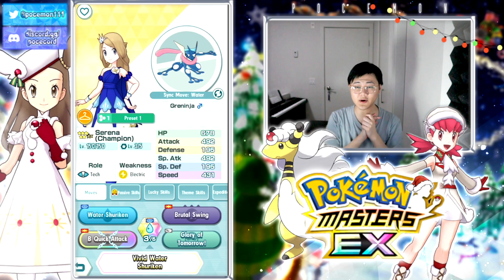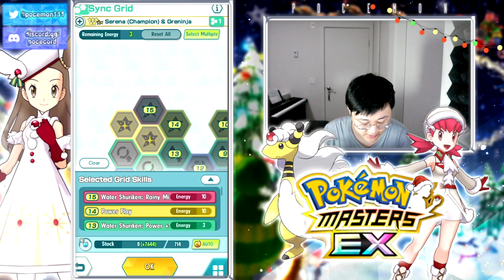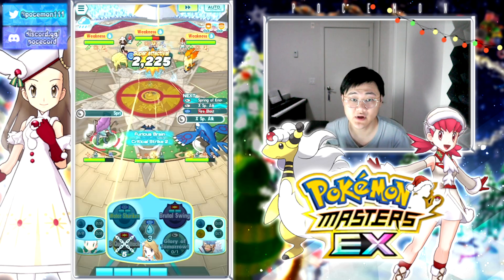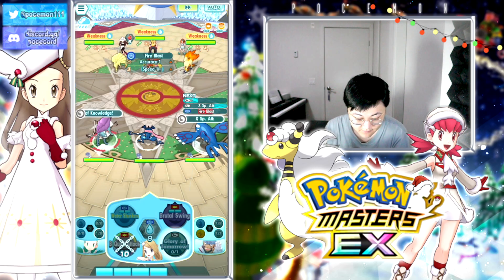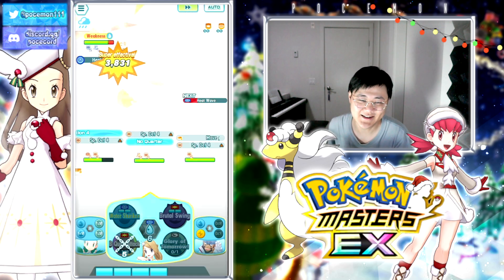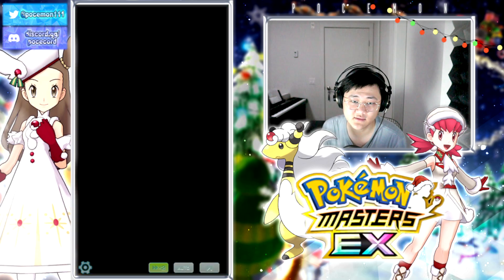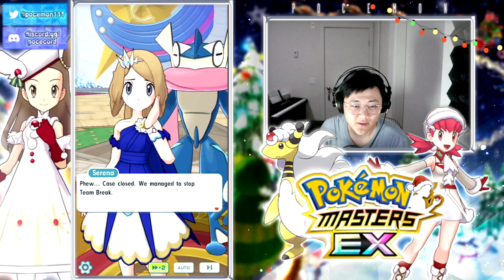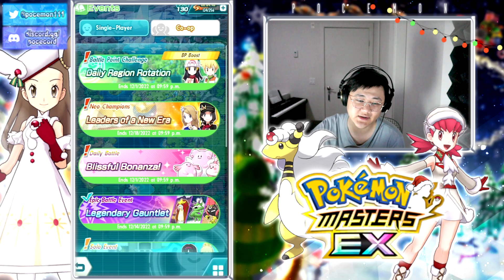She's HILARIOUSLY Strong! 3/5 Champion Serena & Greninja Showcase! | Pokemon Masters EX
Video Title: She's HILARIOUSLY Strong! 3/5 Champion Serena & Greninja Showcase! | Pokemon Masters EX

Trying out the new Masterfair Champion Serena & Greninja in Pokemon Masters EX!

0:00 3/5 Water DPS VS 2k Master Mode
6:55 Sync Pair Story